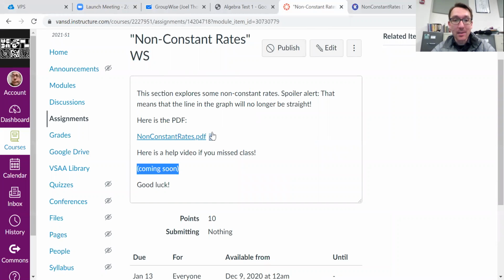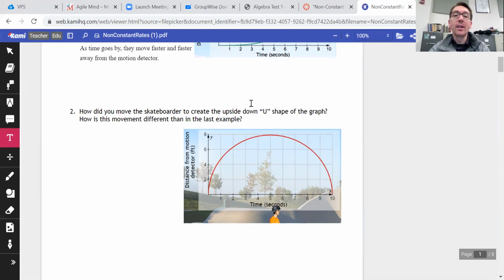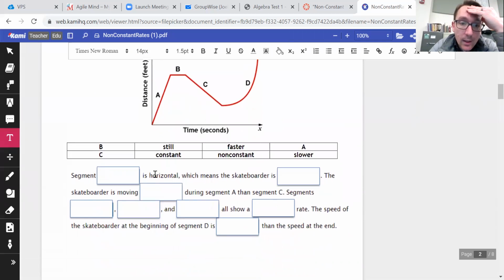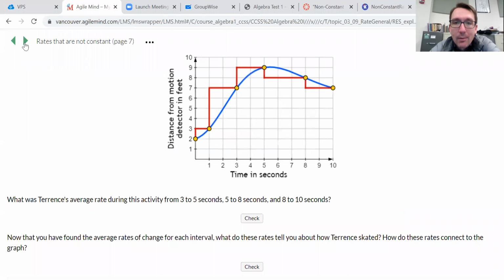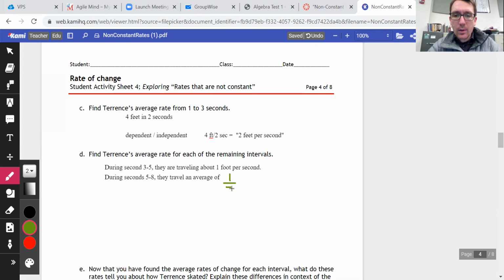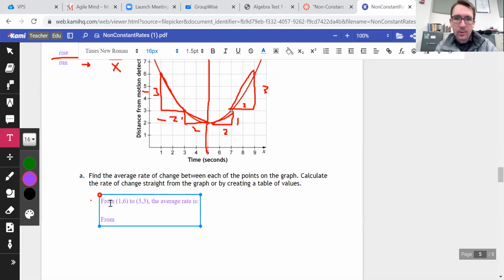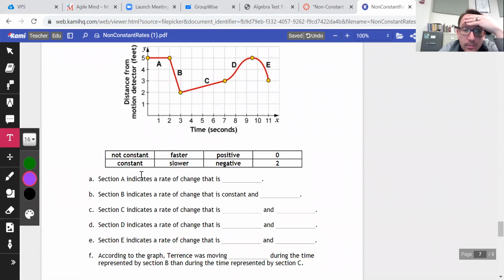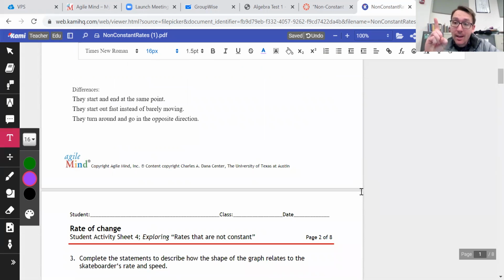Video 20: Non-Constant Rates WS